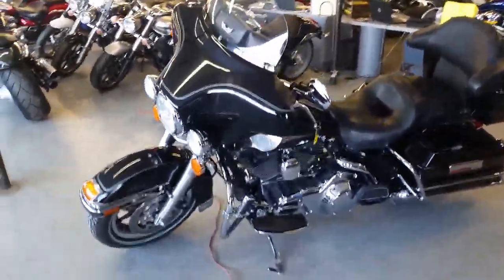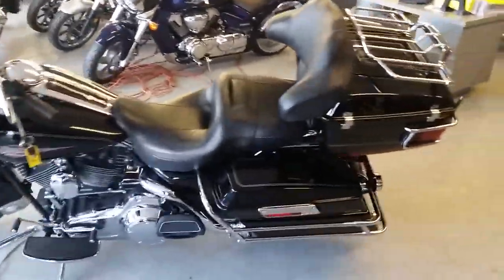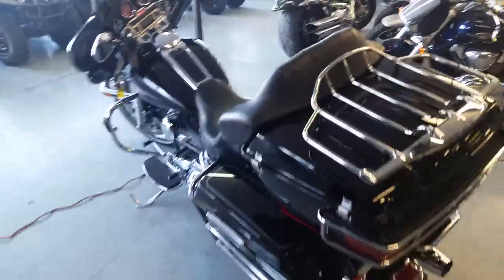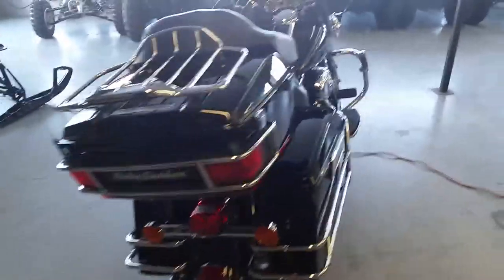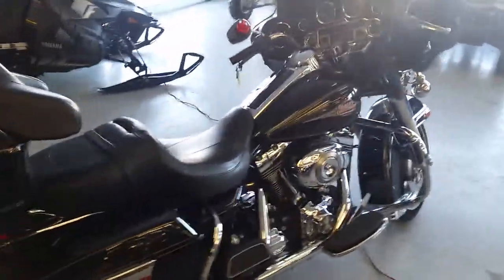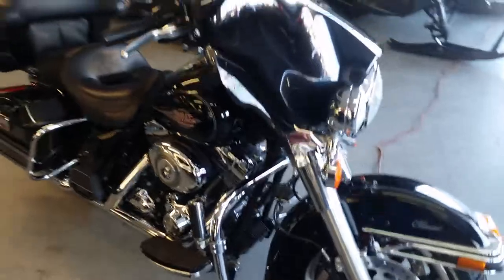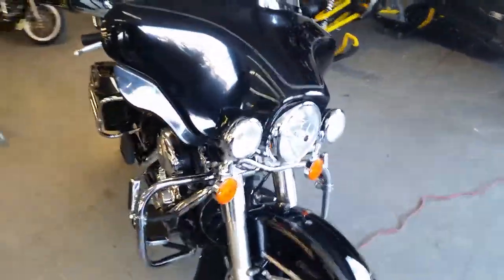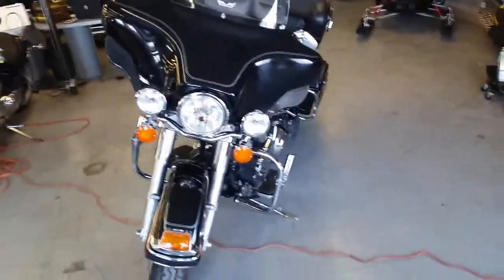U2380 2008 Harley FLHTC